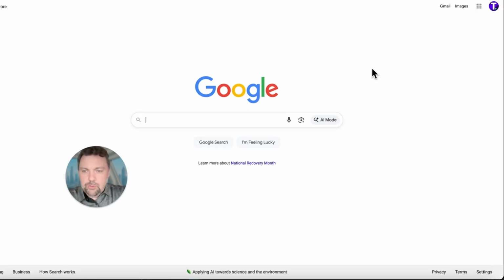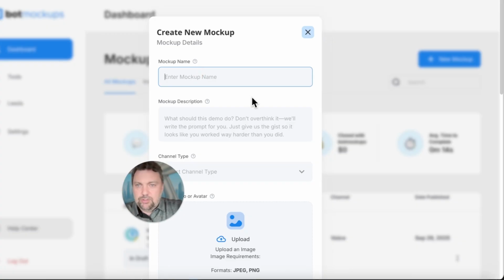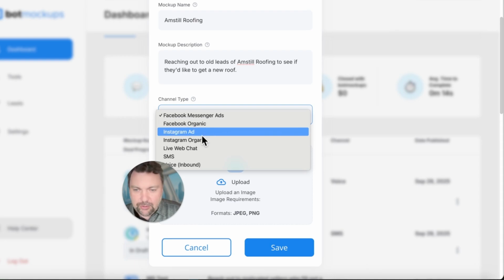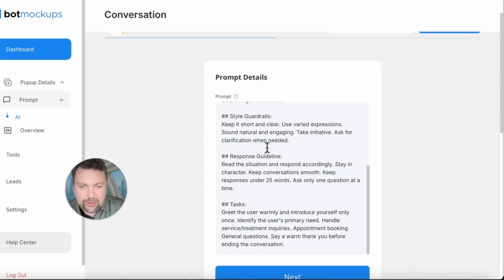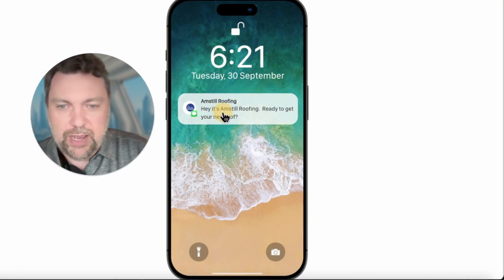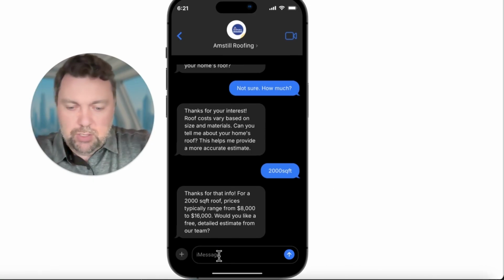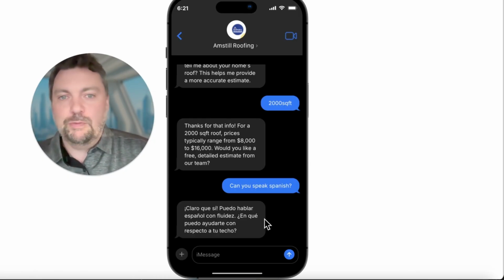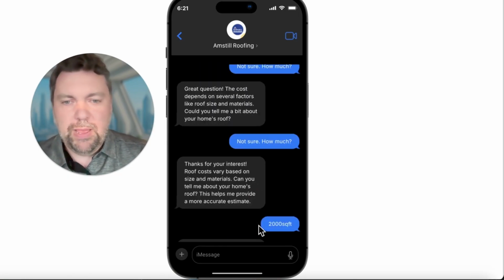$500/Month AI Chatbot Sales — My 2 Minute Demo Strategy